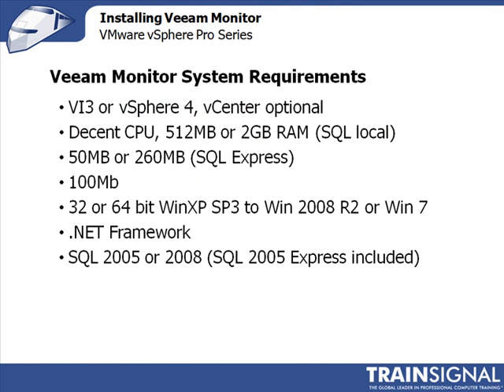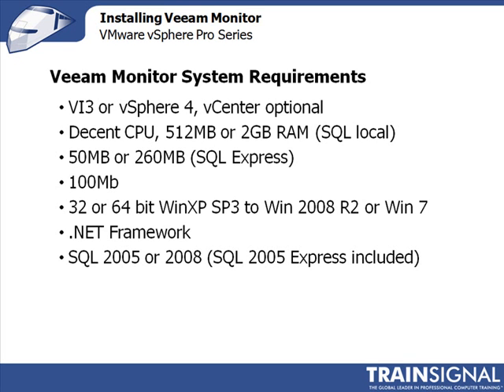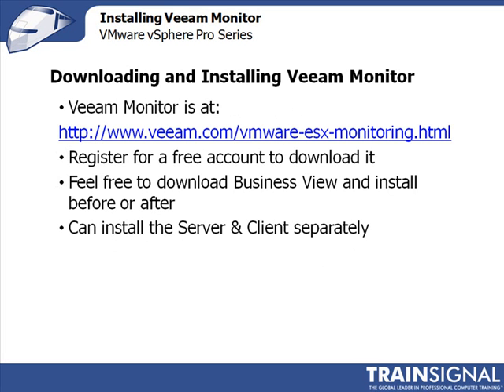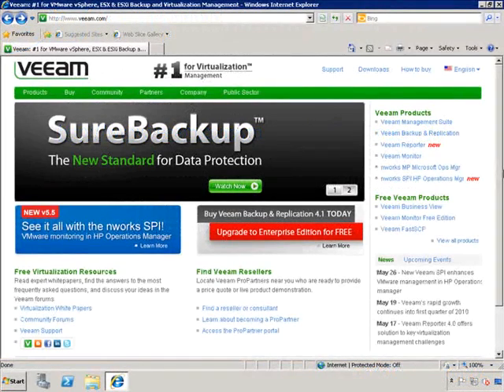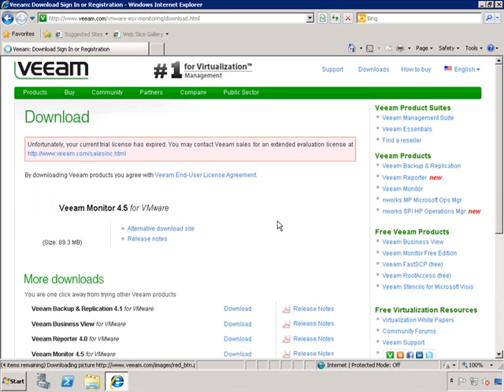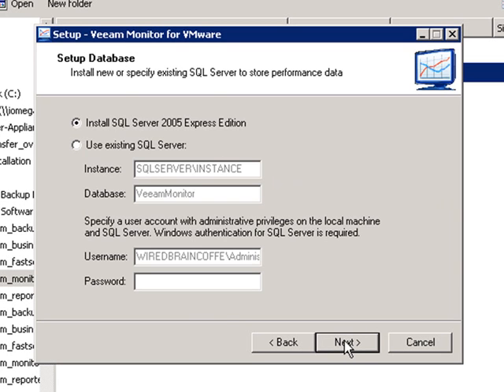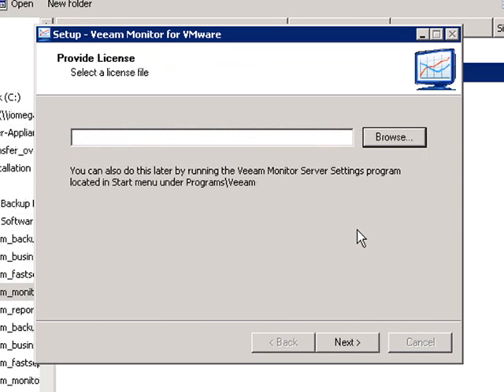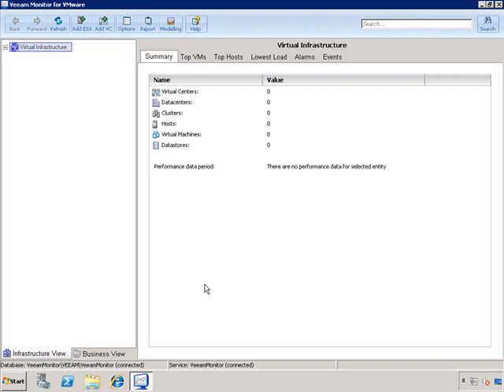02 Installing Veeam Monitor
Veeam monitor part 1